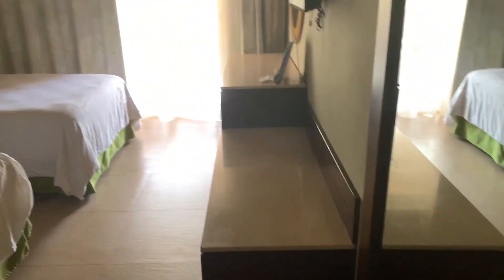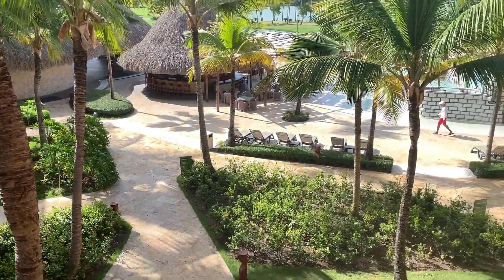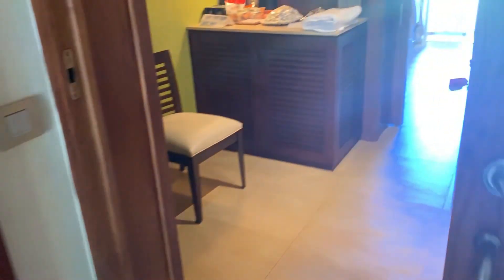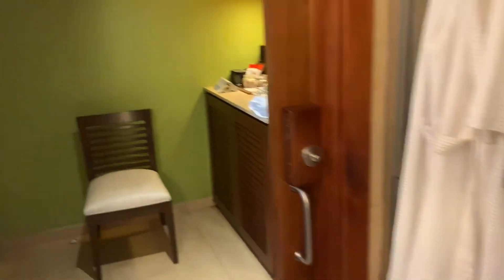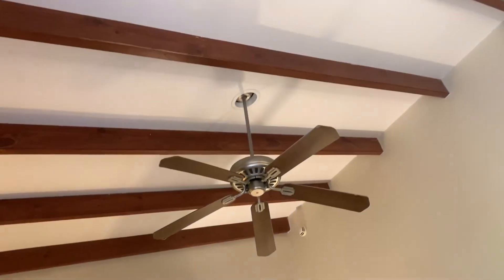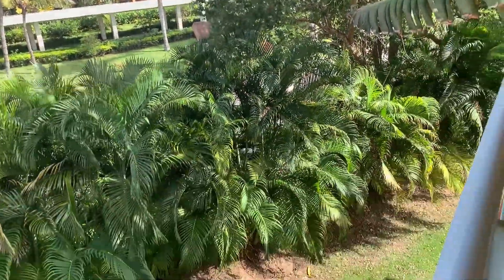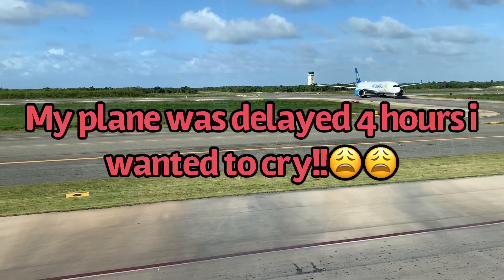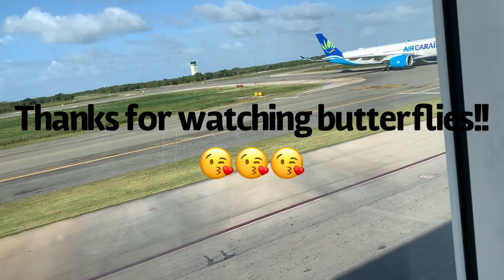VLOGMAS DAY 16 | {BEDROOM TOUR}! + Flight Delayed 4 Hours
Join me in this Quick BEDROOM TOUR!! + Flight Delayed 4 Hours!!